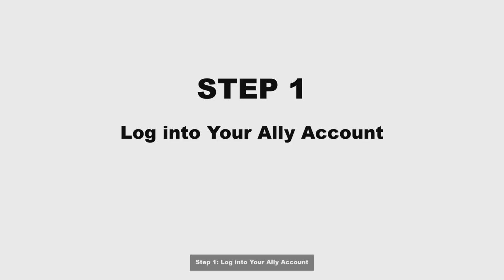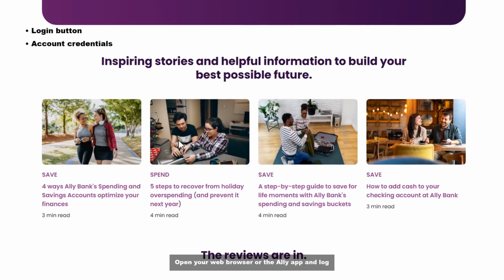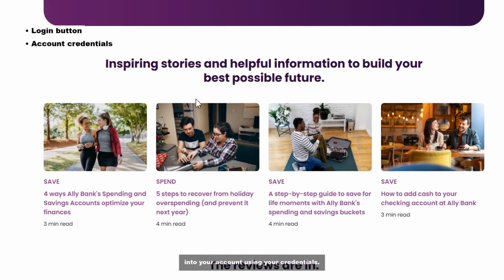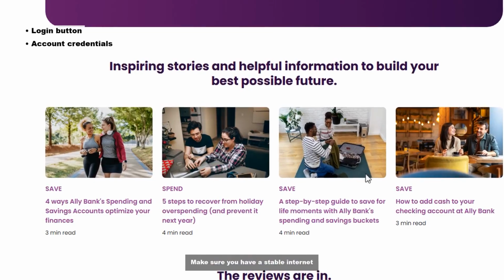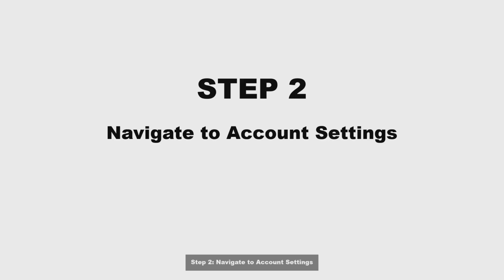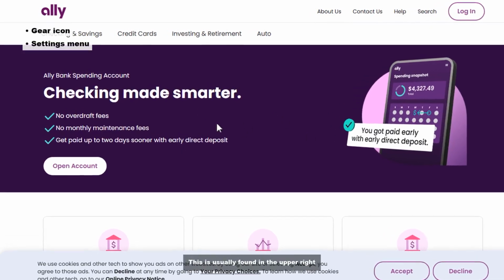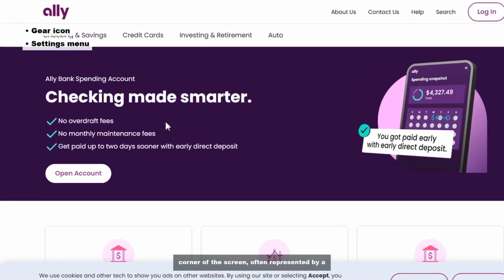How To Enable Transaction Notifications On Ally 2026 (NOTIFICATION SETUP)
In this video, we will show you how to enable transaction notifications on Ally 2026 (NOTIFICATION SETUP). Stay updated on your account activity with easy step-by-step instructions.